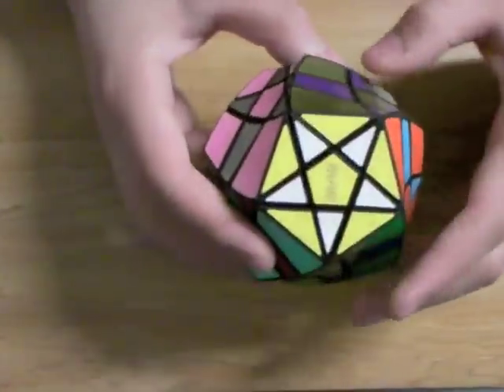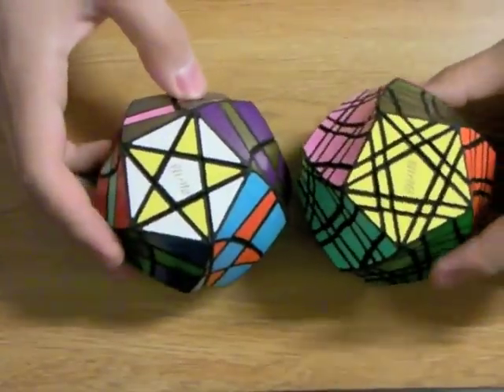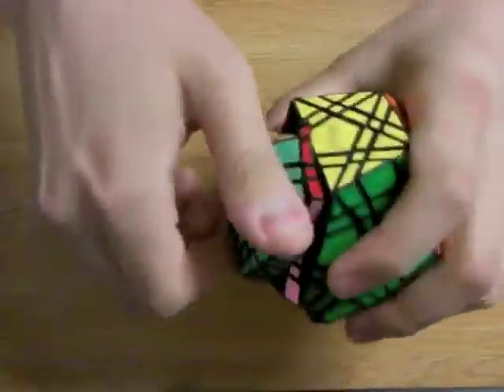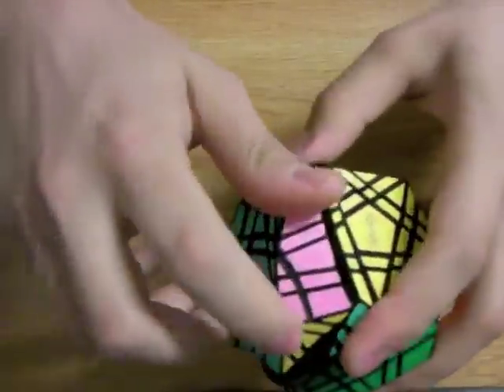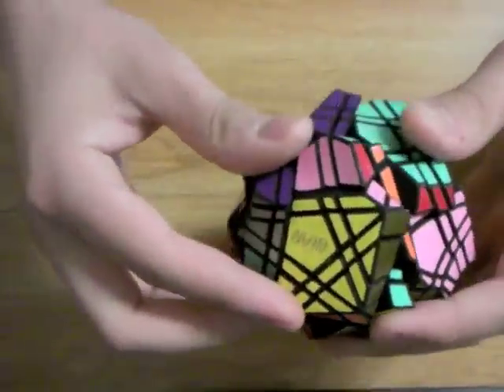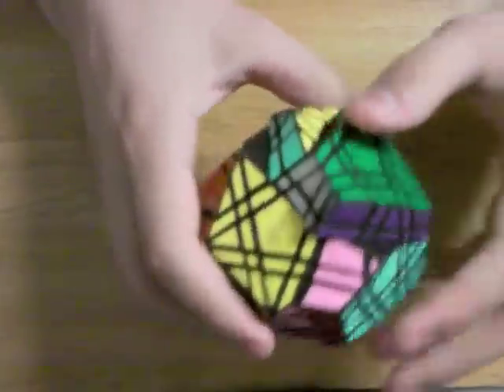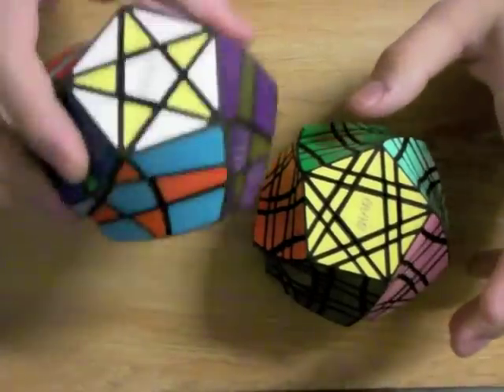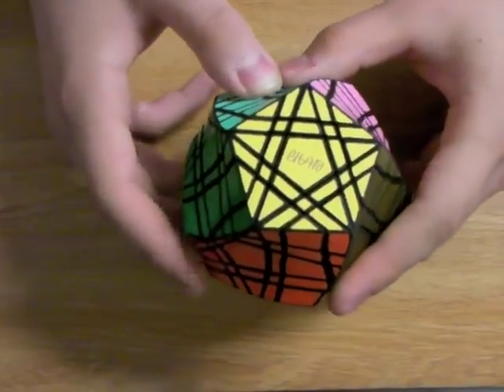GigaTwist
by Eitan Cher

This is a twisted transformation of a Gigaminx.  It is exactly the same size as the MegaTwist, which I posted a few weeks ago.

Sold on eBay for $265.

Thank you to all the bidders!